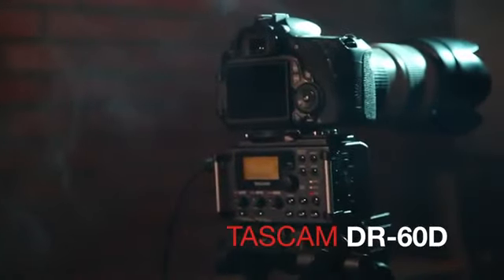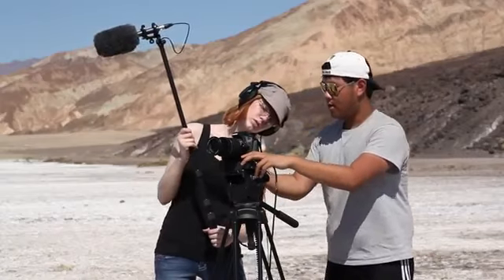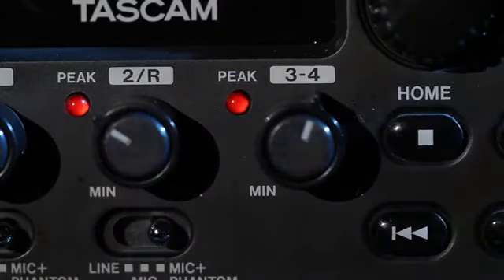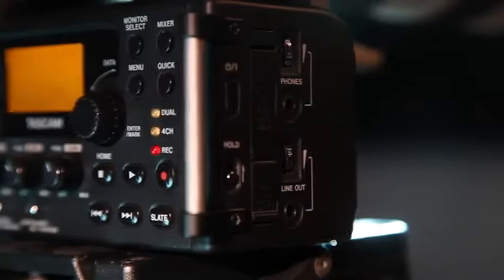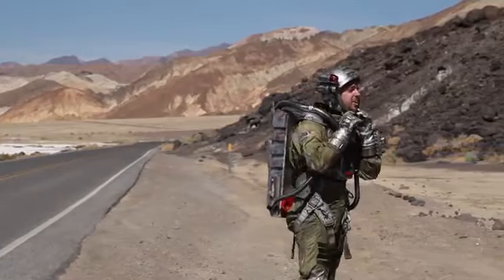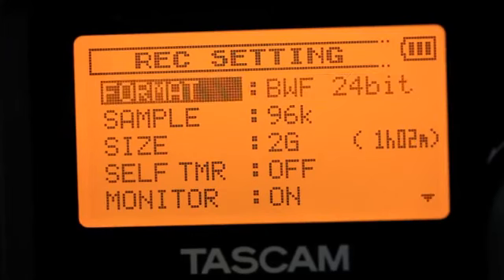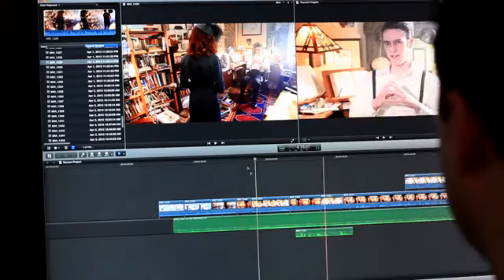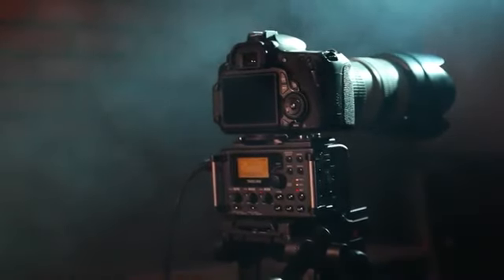TASCAM DR-60D Audio Recorder for DSLR Filmmakers